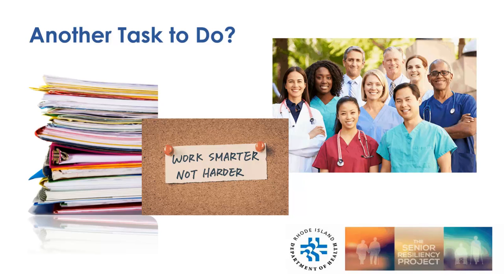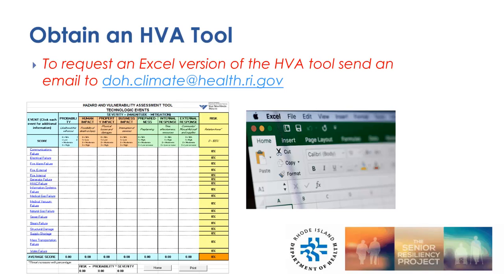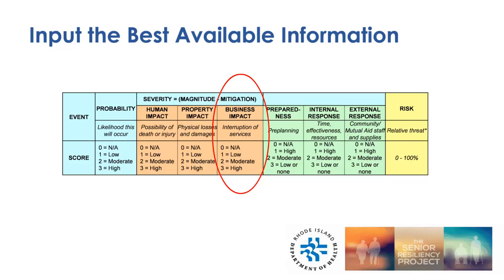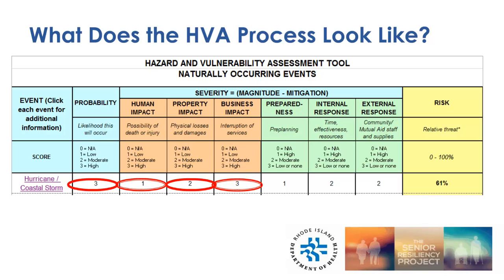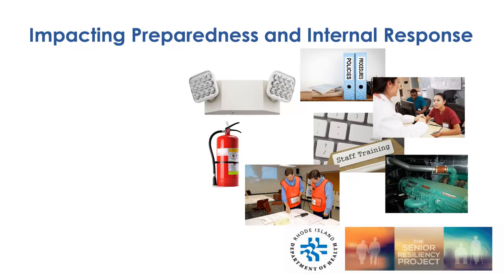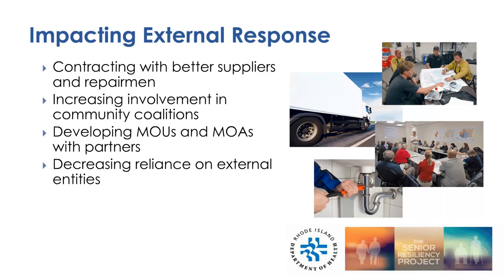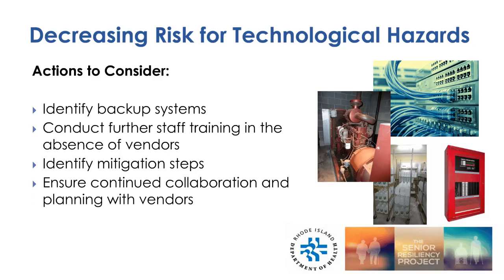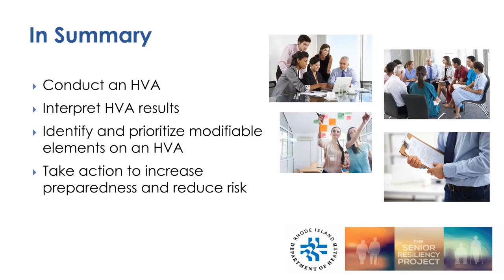RI HVA Webinar v05